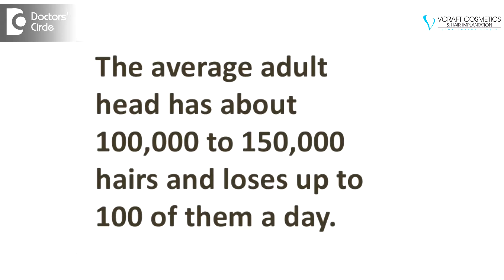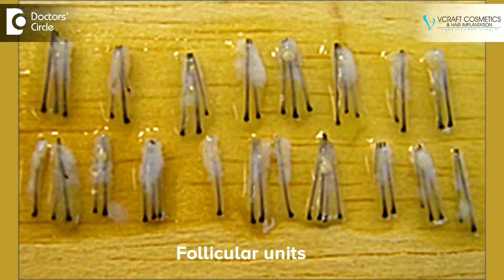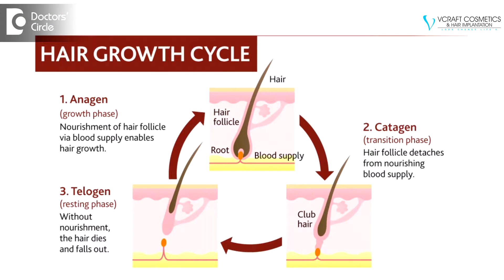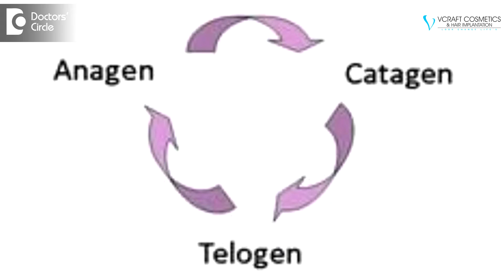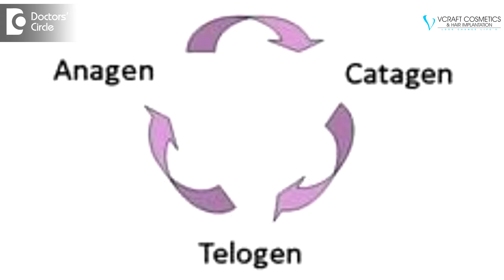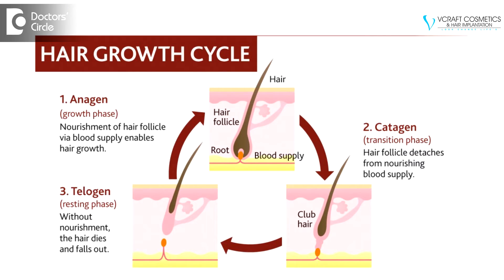What are cycles of hair growth? - Dr. K Prapanna Arya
A normal human scalp contains about a 100,000 to 150,000 hair follicles. Now these hairs are not present as single strands, but as 1, 2 , 3 ,4 , multiple hairs together. This collection of hair is called as the follicular unit or the graft. Normally, about 90% of our hair are in active stages of growth. Now that active stage of growth is called as the Anagen phase, which may between 3 – 7 years, which is an active hair growth. The second is the Catagen cycle, in which there is no active hair growth; the hair is stagnant, which is for a period of 2 – 3 weeks. Third is the telogen cycle, in which we notice hair loss because the hair follicle goes into the resting phase, for about 3 - 4 months of time. At any point of time, 10% of hair will be in telogen cycle, that is active hair loss. If you notice 50 -0 60 strands which fall, there is nothing to worry because they will be in the telogen cycle as long as there is no change in the external appearance. In common baldness or androgenetic alopecia is because of successive replacement of normal hair, get thinner and fiber hair and this process is called as miniaturization. So in androgenetic alopecia, the anagen phase of hair growth is reduced and thus you will have more number of anagen cycles in a short period of time. Therefore, an anagen cycle for 3 – 7 years, a catagen cycle for 2 – 3 weeks. A telogen cycle for 3 -4 months. This constitutes one hair growth cycle.